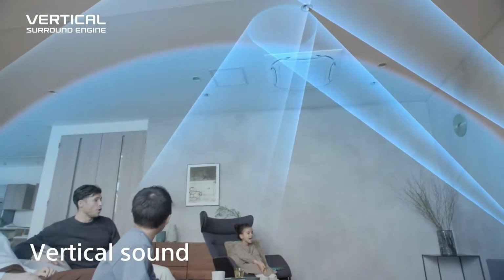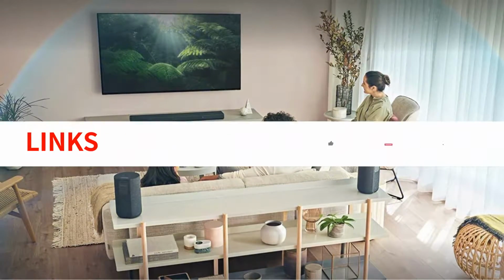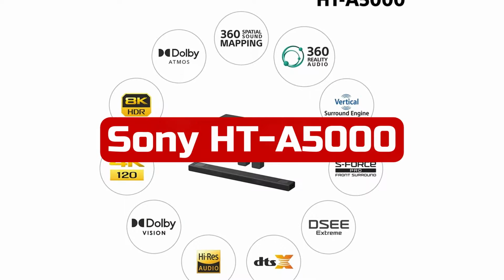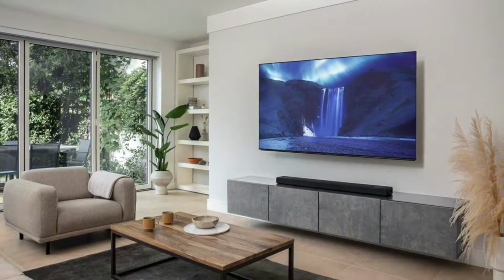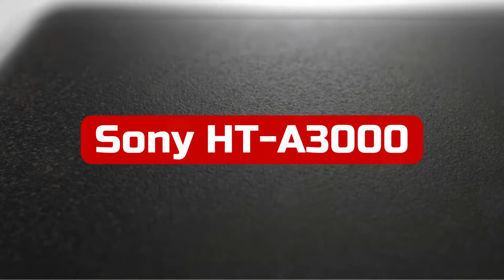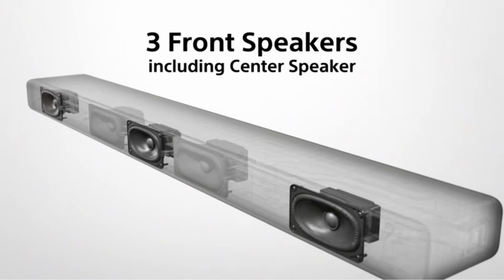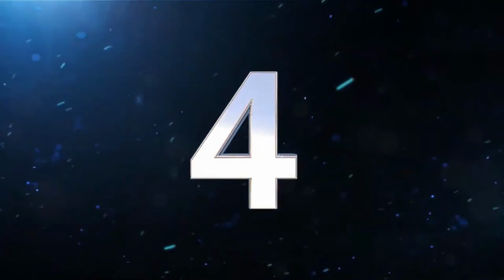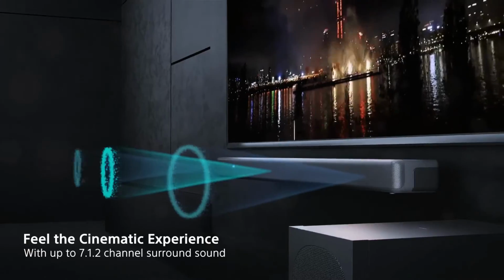Best High End Sony Soundbar In 2022 | Sony Dolby Atmos Soundbar For Home Theater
Best High End Sony Sound bar In 2022 | Sony Dolby Atmos Soundbar For Home Theater

1️⃣  Sony HT-A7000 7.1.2ch 500W Dolby Atmos Sound Bar
2️⃣  Sony HT-A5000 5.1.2ch Dolby Atmos Sound Bar
3️⃣  Sony HT-A3000 3.1ch Dolby Atmos Soundbar
4️⃣  Sony HT-G700: 3.1CH Dolby Atmos/DTS:X Soundbar

The future of home audio is looking very bright. With so many great products on the market, it's hard to decide which one to choose. But with such a wide range of options, it's easy to find the perfect soundbar for your needs. So what are the best high end Sony soundbars in 2022? We've compiled a list of the top four models, based on our research and feedback from our users.